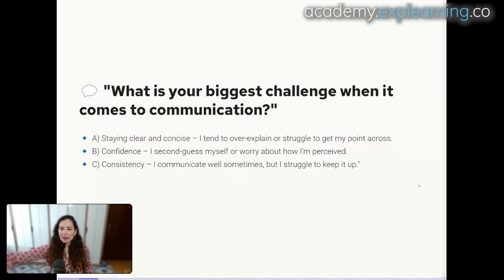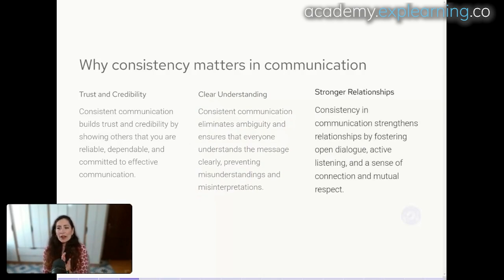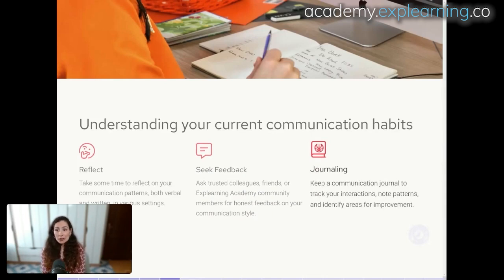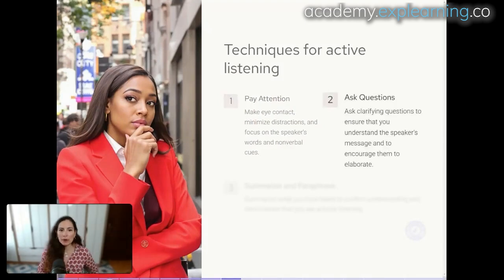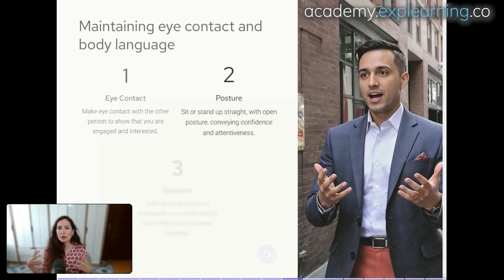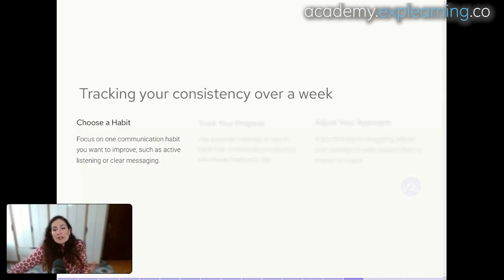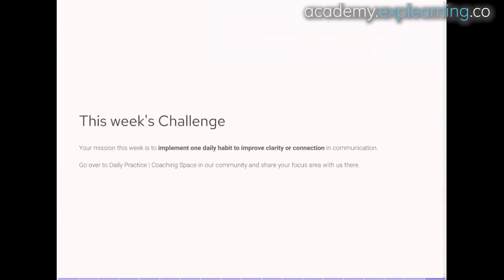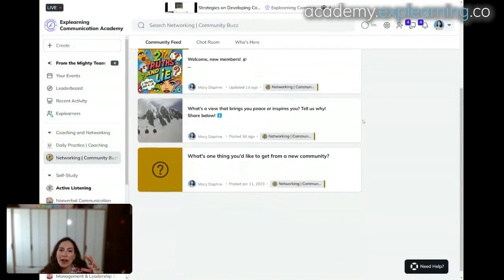Struggling with Communication in English? How to Be Clear, Confident, and Consistent in Conversation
Click here to upgrade your English speaking skills and accelerate your career!

🚀 Do you ever feel like your messages don’t land the way you intend? Struggling with communication can lead to misunderstandings, missed opportunities, and frustration. But don’t worry—this video will show you exactly how to develop clear, confident, and consistent communication habits so you can build trust, eliminate confusion, and strengthen relationships both personally and professionally!

🔹 What You’ll Learn in This Video:
✅ Why consistency is the key to effective communication
✅ How to avoid common communication pitfalls that create confusion
✅ Practical strategies to improve clarity, confidence, and consistency
✅ The power of active listening and how to use it to strengthen connections
✅ How to eliminate distractions and stay present in conversations
✅ Easy-to-implement techniques for crafting clear, impactful messages

🔹 Whether you want to speak more confidently at work, improve your personal relationships, or enhance your executive presence, these proven strategies will help you communicate with clarity, confidence, and consistency.

🔥 Want to Level Up Your Communication Skills?

Join the Explearning Academy for exclusive lessons, coaching, and a supportive community: 👉 academy.explearning.co

💬 Let’s Talk!

Never miss a new video—get expert insights on communication, social fluency, and executive presence.